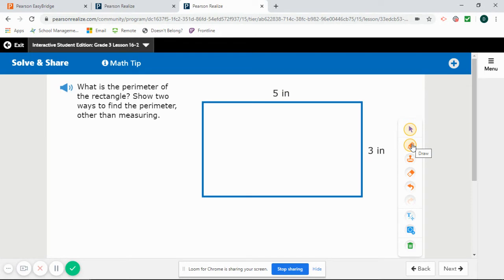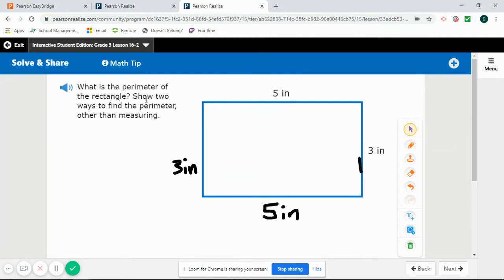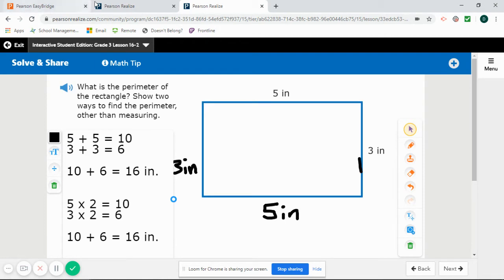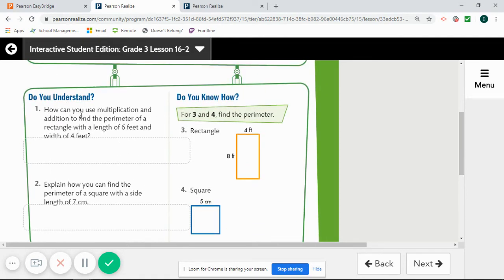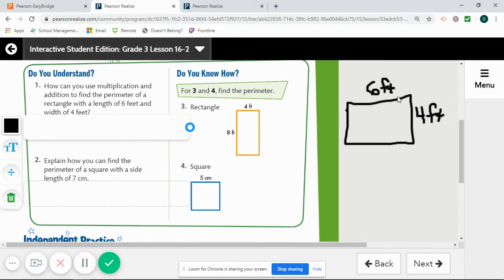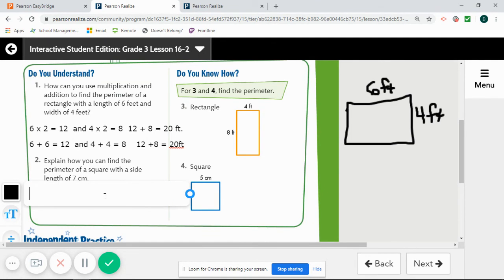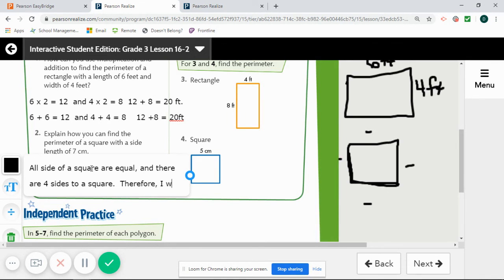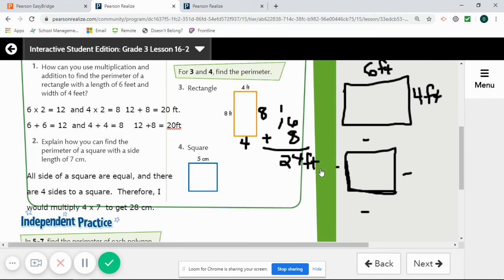Pearson topic 16 lesson 2